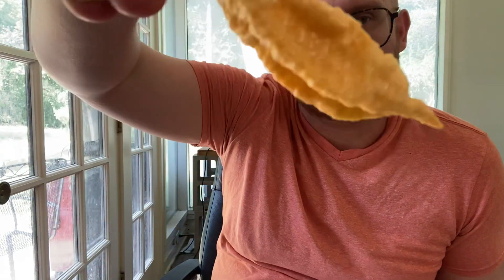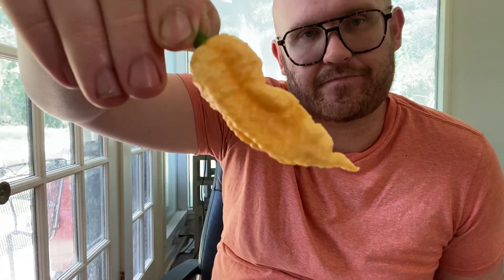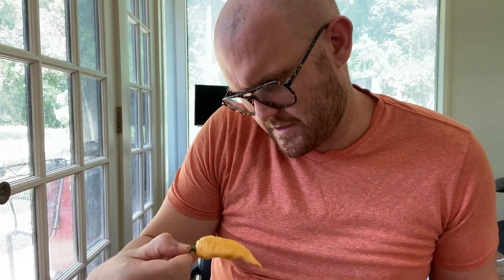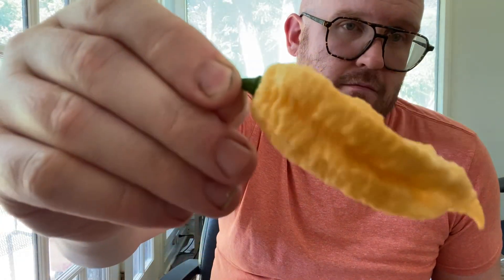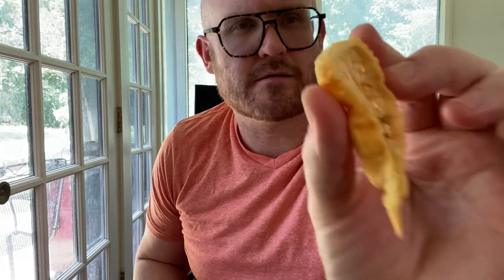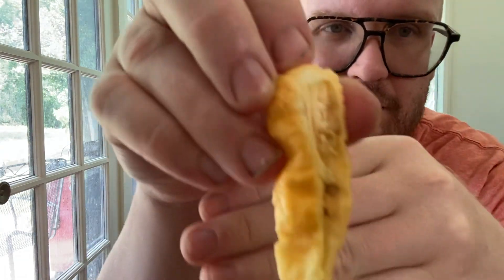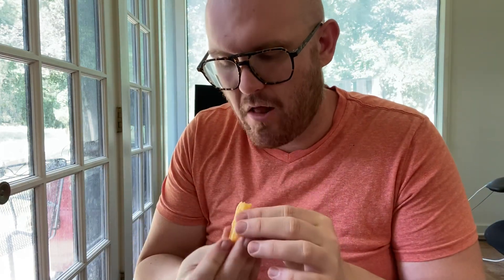Jay’s Peach Ghost Scorpion Pod Review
JPGS